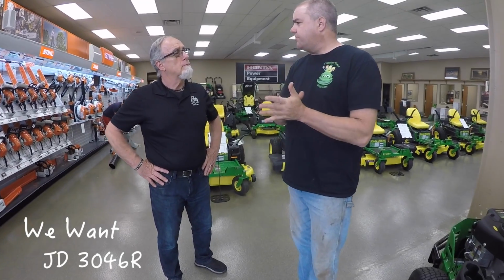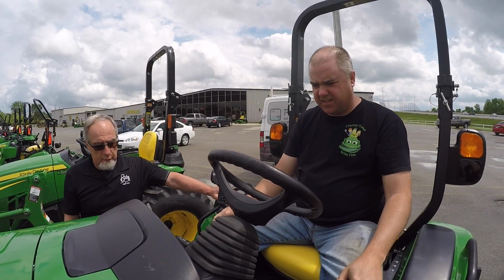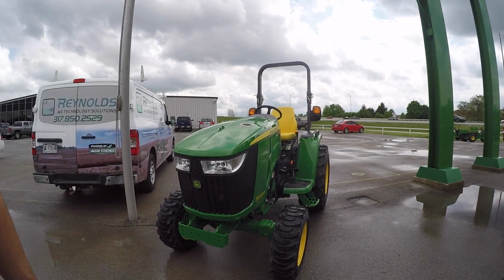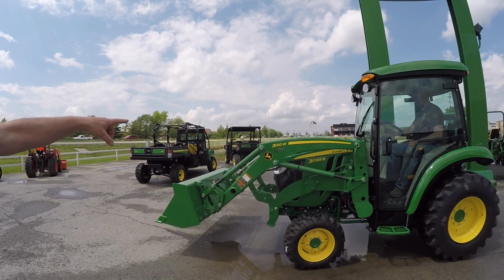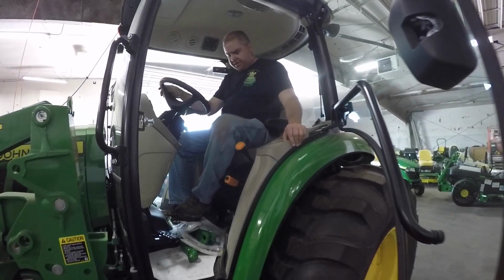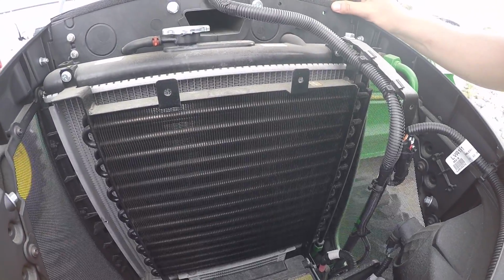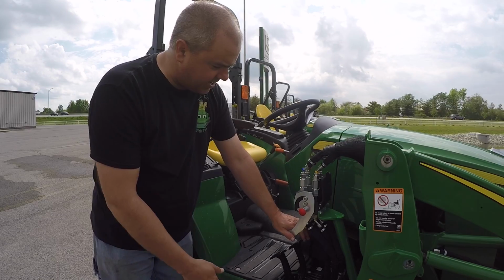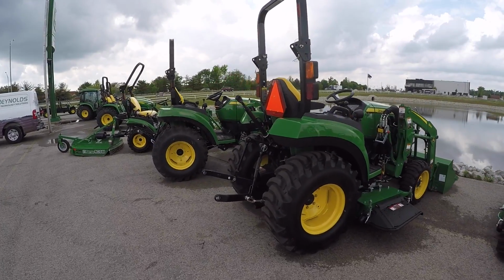John Deere Test Drive: The Search for Bigger Compact Tractor Continues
The hunt for a larger horse power tractor continues and it rained so Tractor Time with Tim finally had a chance to visit our local John Deere Dealer. Reynolds Farm Equipment was really busy but Alan took time to show us the 3 and 4 series compact utility tractors. Nothing runs like a Deere!